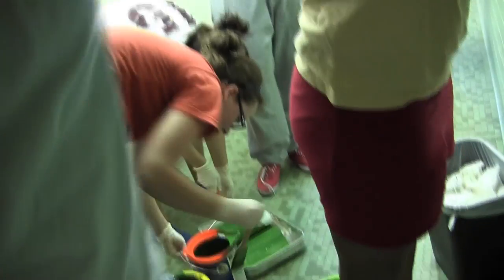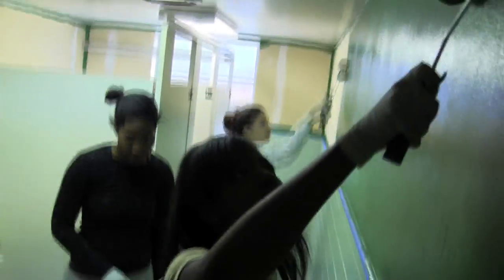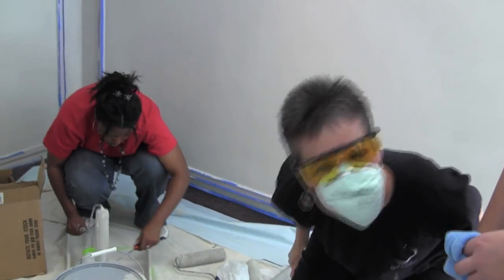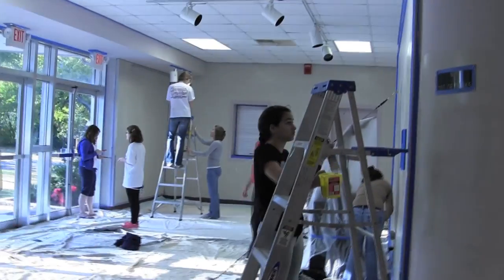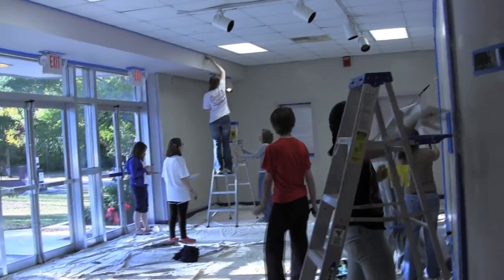CCAC Cleans up Cottingham!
Check out the work Columbia College students did on Cottingham!
Also, find out the answer to age old question... Paint or roller? Or, leave a video response!